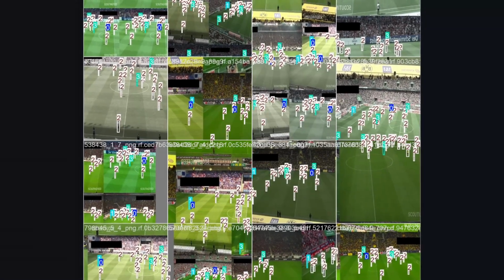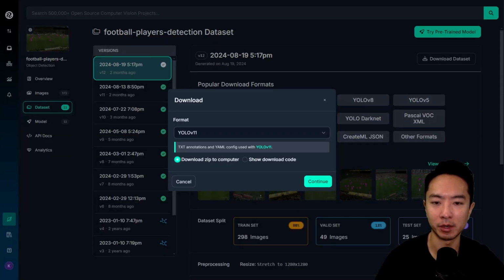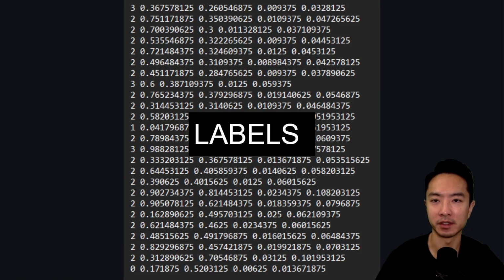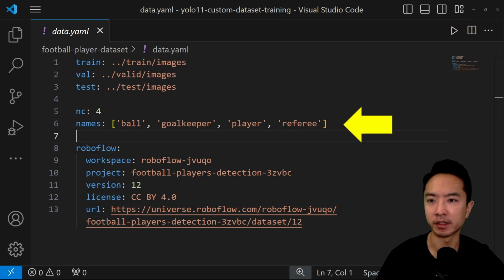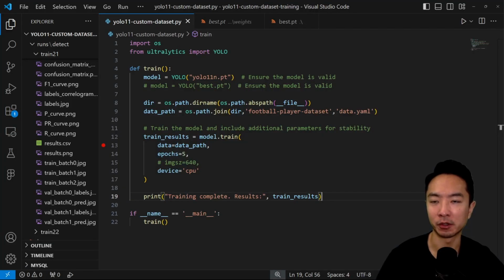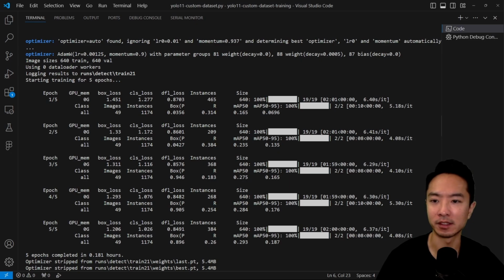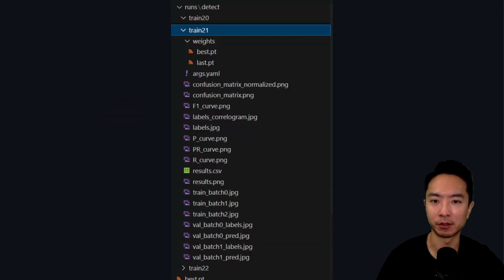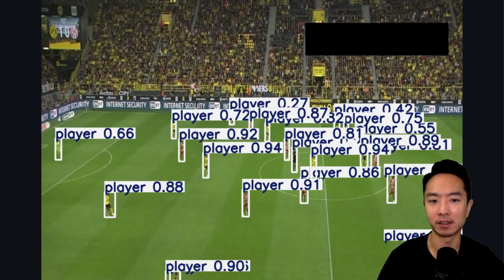YOLO11 Custom Dataset Training Object Detection Football Player and Ball Detection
I will show you how locally train a YOLO11 model using ultralytics on a football player detection dataset. This is great if you are trying to do object detection on your own data!

0:00 Introduction
0:14 Download Dataset
0:50 YOLO11 Dataset Folder Structure
1:38 YOLO11 Label Format
2:02 YOLO11 Yaml File
2:27 Download YOLO11 Model
2:46 Setup and Installation
3:09 Training Python Code
3:45 Training Results
4:16 YOLO11 Inference